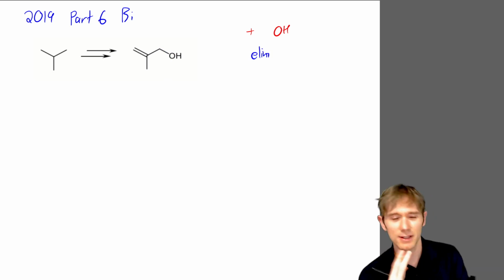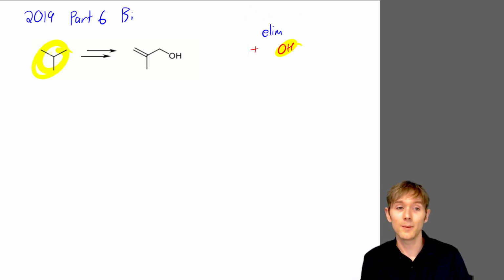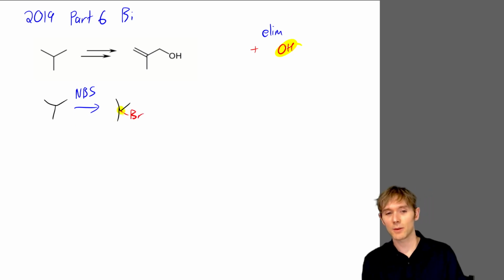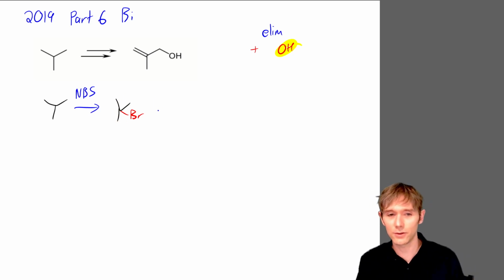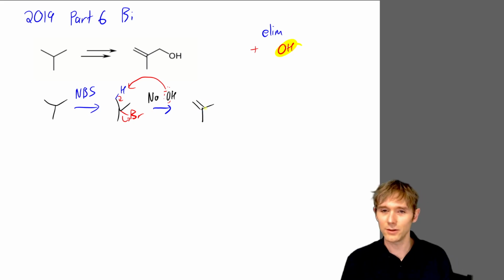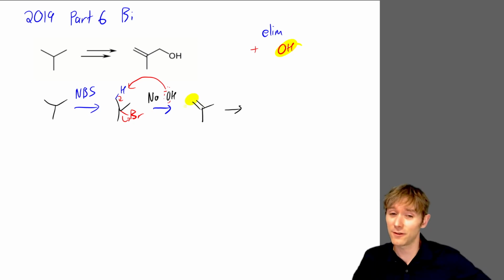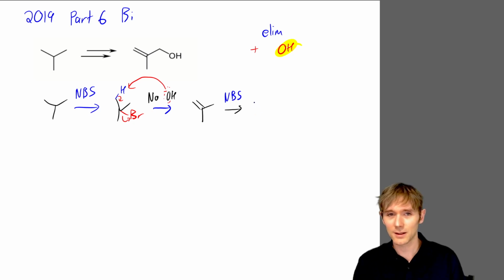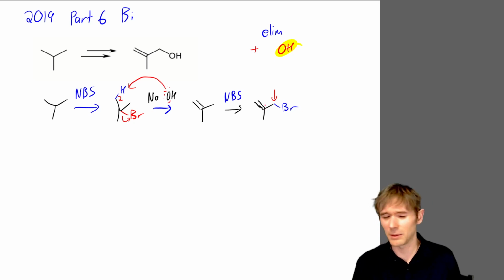CHEM 351 Synthesis practice 2019 B i